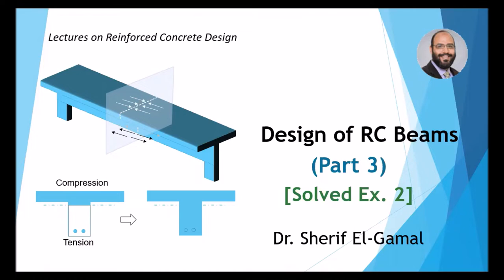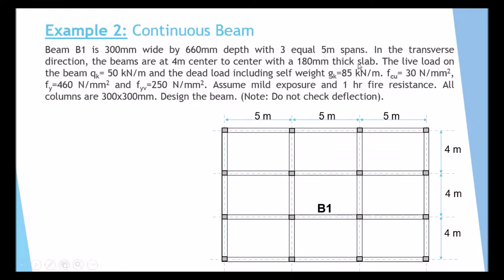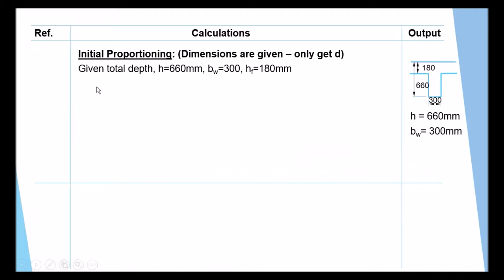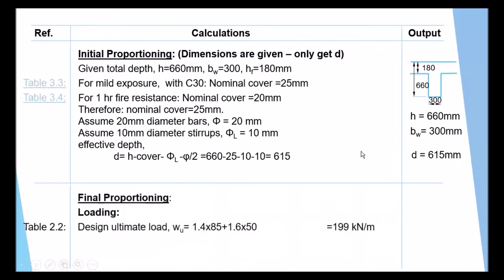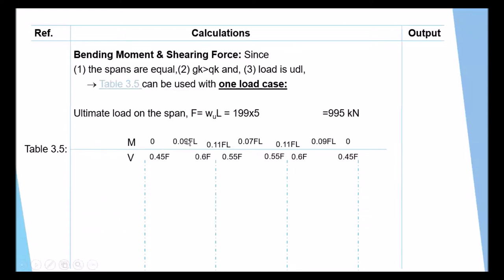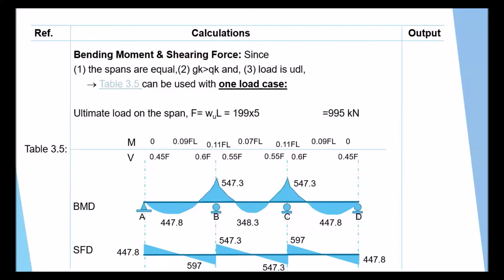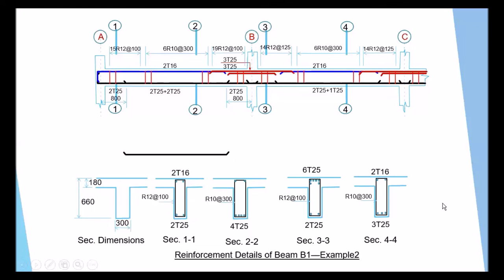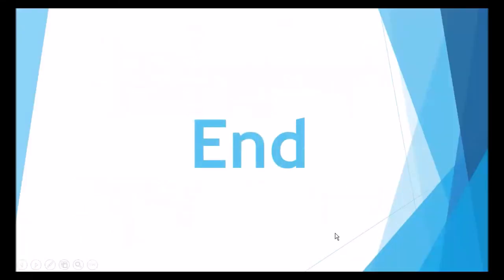Design of Reinforced Concrete Beams (Part 3)- Continuous Beams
Design of reinforced concrete beams using the British Standards (BS8110). Continuous RC Beam. Design for longitudinal reinforcement and shear reinforcement. Details of reinforcement in beams.

The links of other important videos are given below:
- Stress-strain curves for concrete and steel: